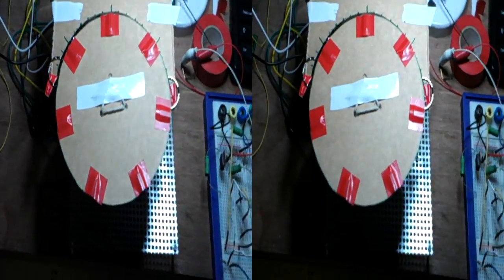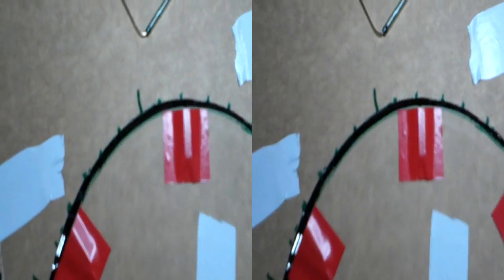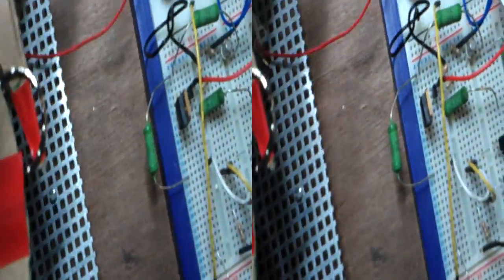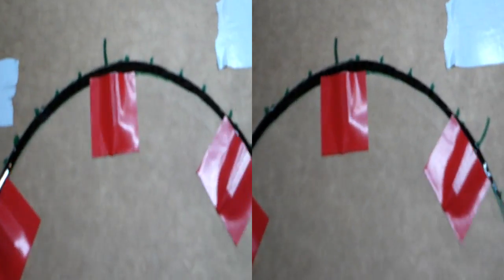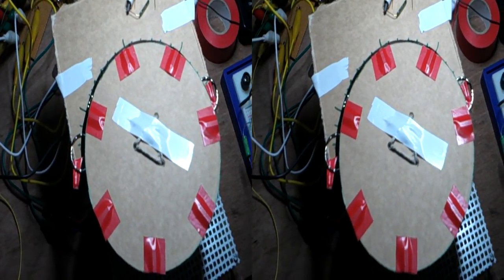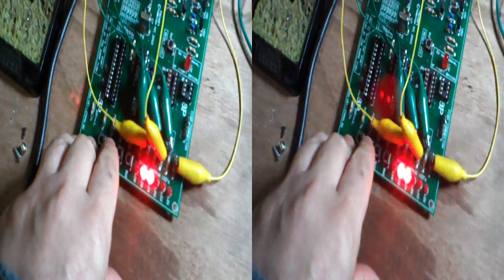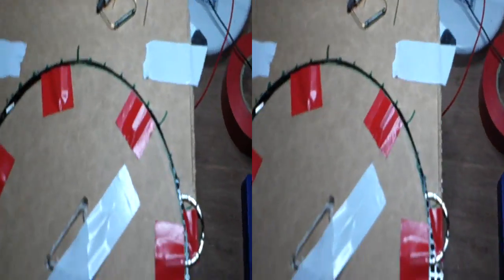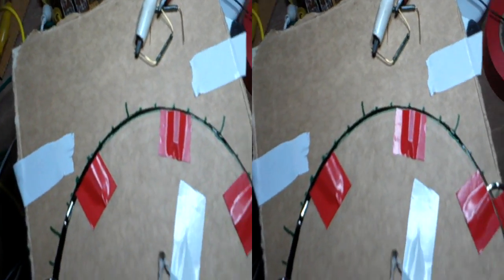Brushless Motor sensing test #2